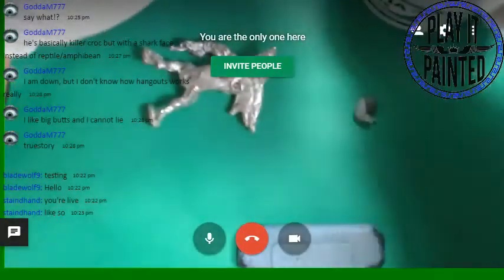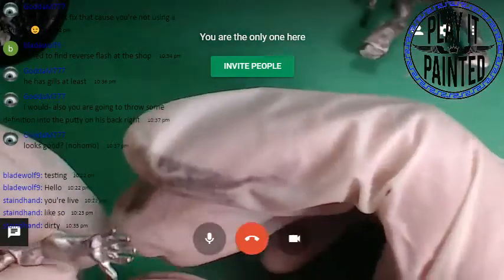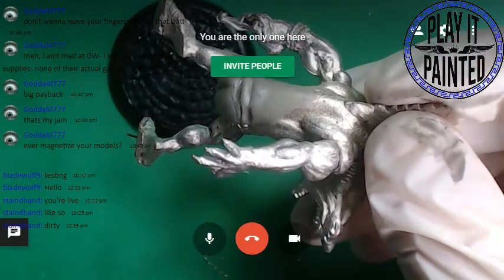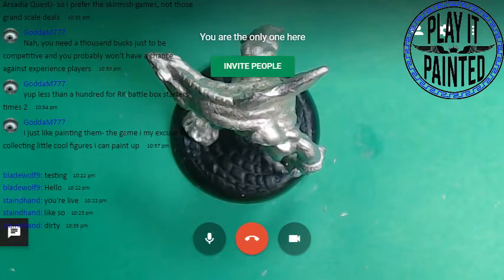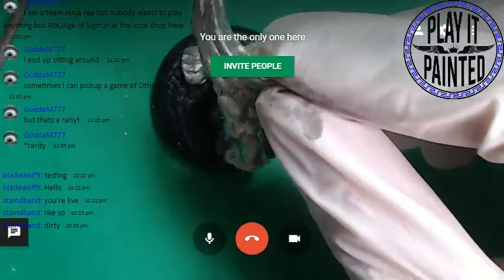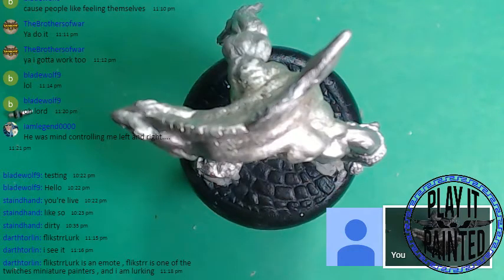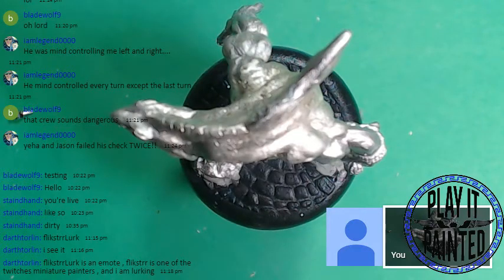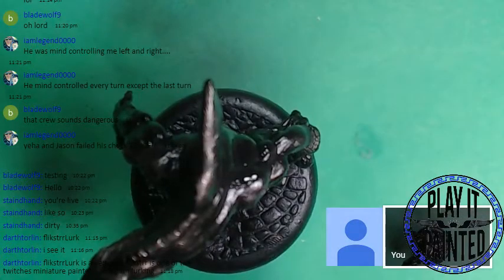Test Stream Building King Shark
Testing hangouts simulcast